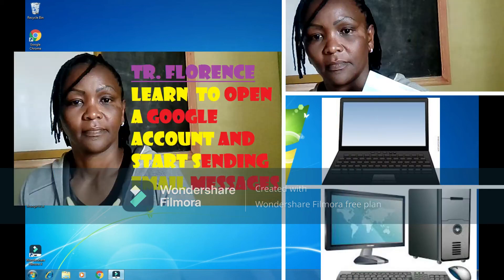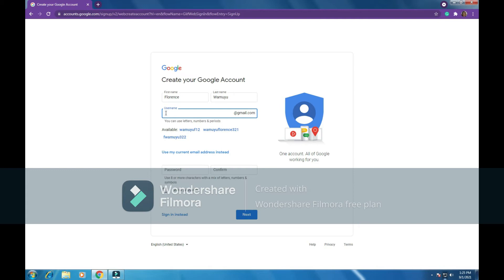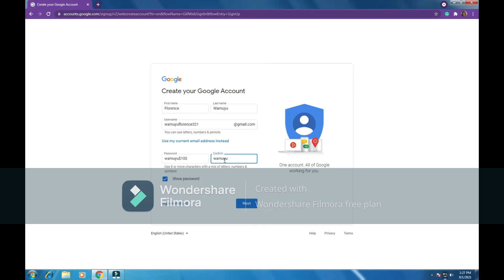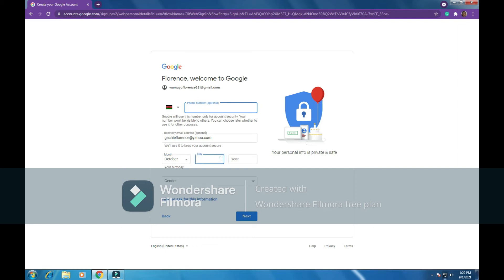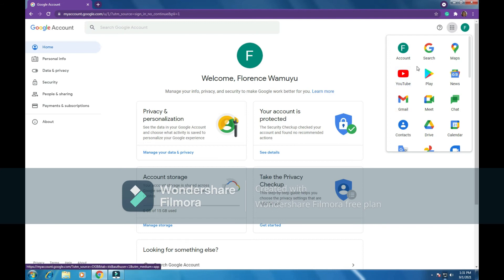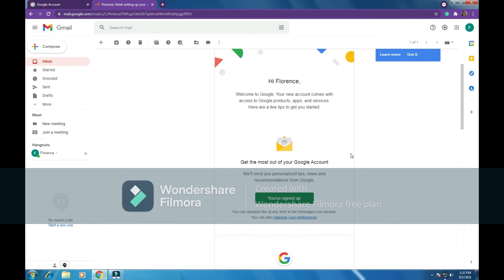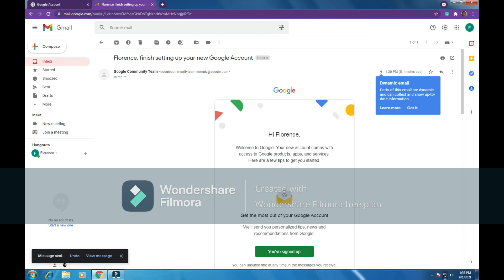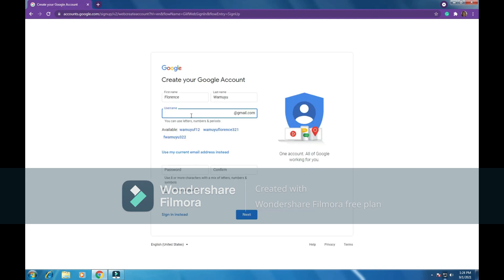COMPUTER LESSONS - Creating a Google Email Account and Sending Email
In this lesson you will learn how to open a google email account and learn how to send emails,  a Google email account will open new opportunities for you.